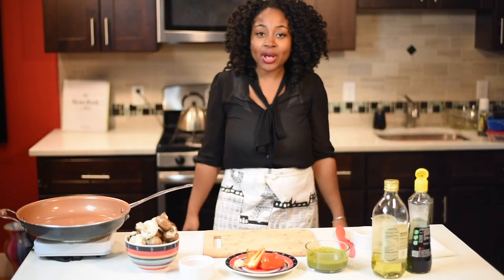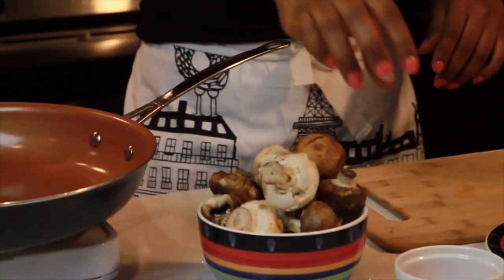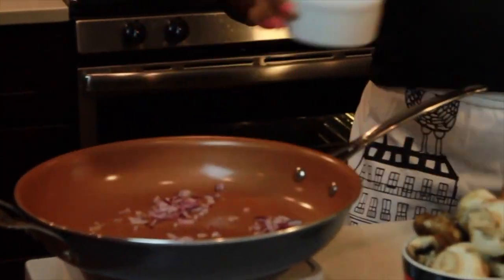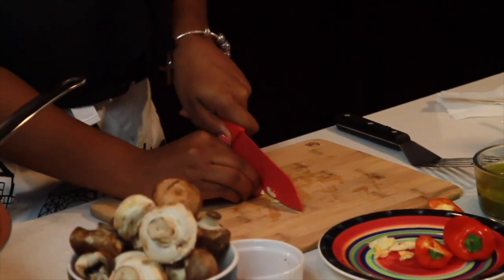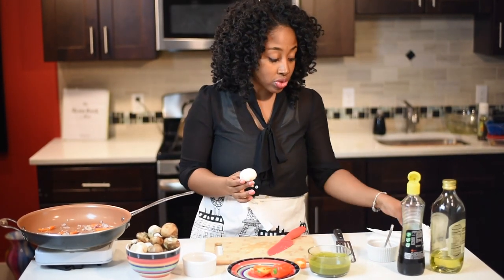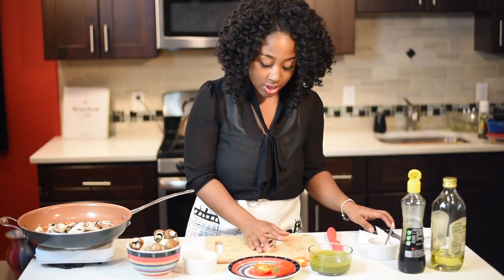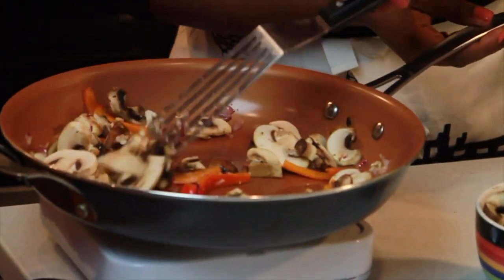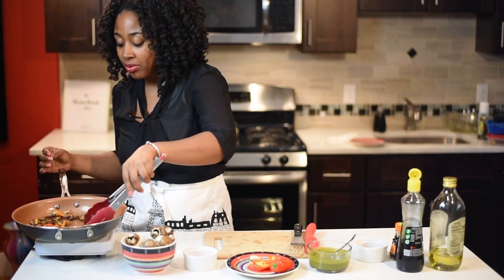How to make the best Vegan Jerk Recipe!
How to make Sautéed Jerk Mushrooms Recipe. As someone, who is Jamaican and has been eating Jamaican food for all of my life, I am truly excited about sharing my families Jamaican Jerk Recipe. I have been in the culinary field and have taught Culinary Arts for over 10 years.This Easy recipe is great if you like to eat Jamaican food! This recipe for making Sautéed Jerk Mushrooms is very authentic and taste exactly like Jamaican food from Jamaica!

If you like this video check out my 'Curry Goat' Cooking Video! Where I show you how to make a authentic curry goat recipe from start to end!